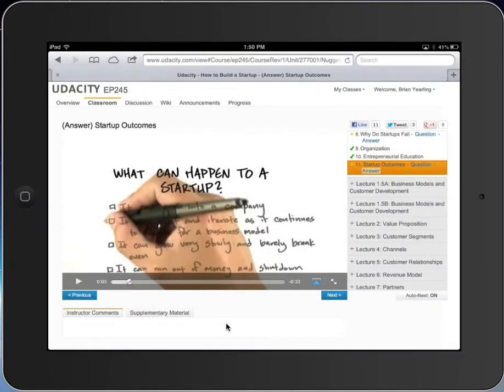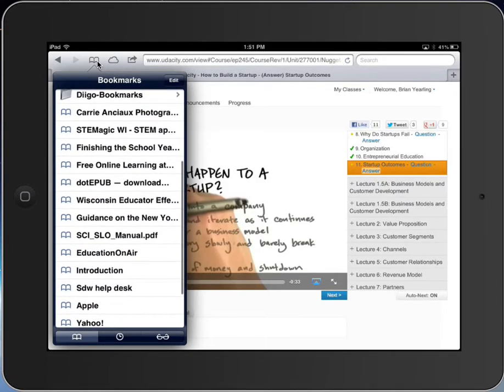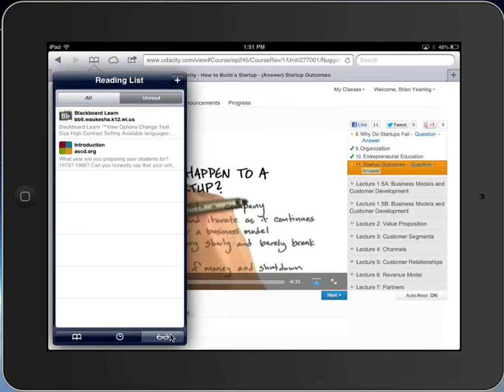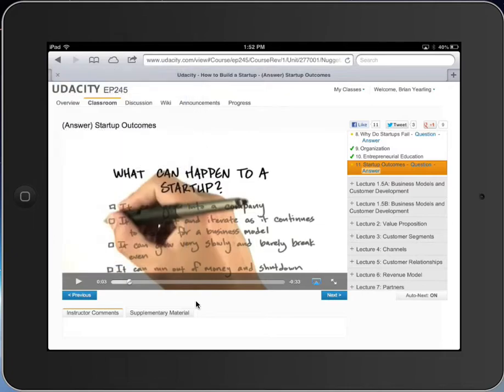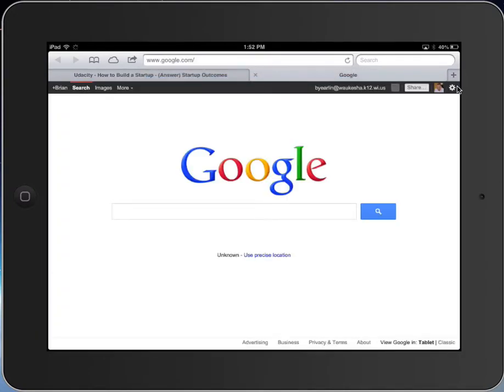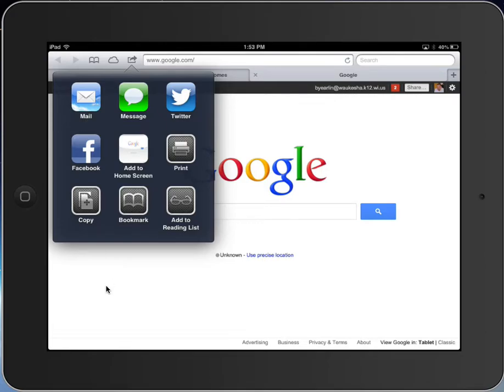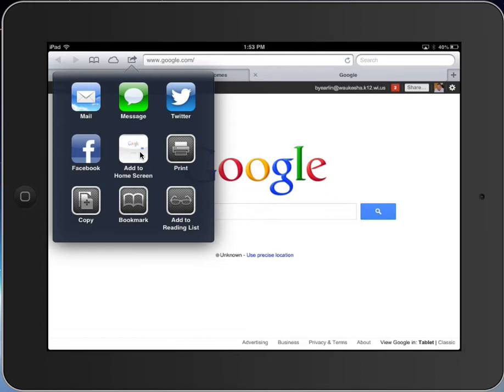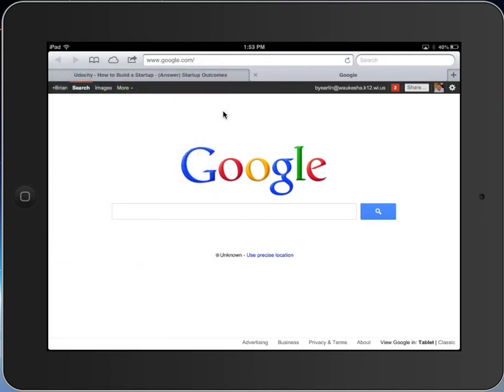SDW Core Apps - Safari (Web Browser)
Browse the web on your iPad by using the Safari web browser.  There are some features available in Safari that are not available with other iPad web browsers.